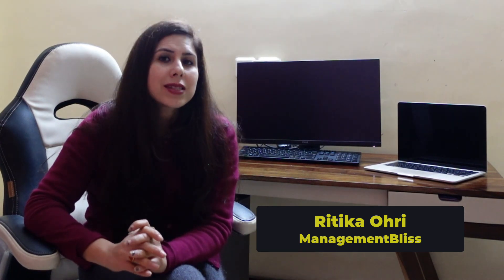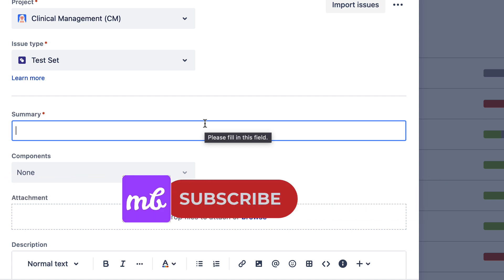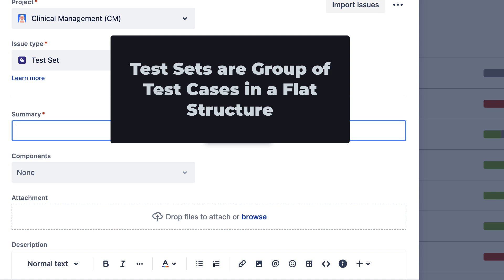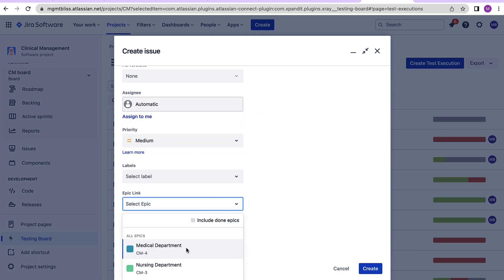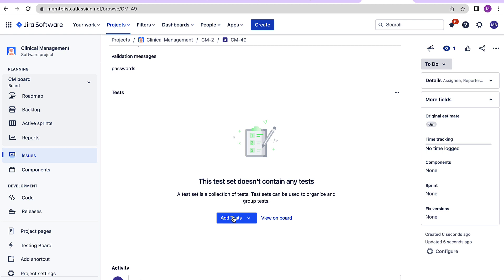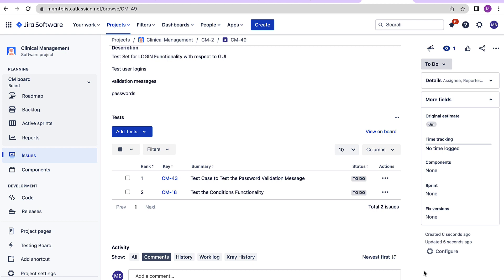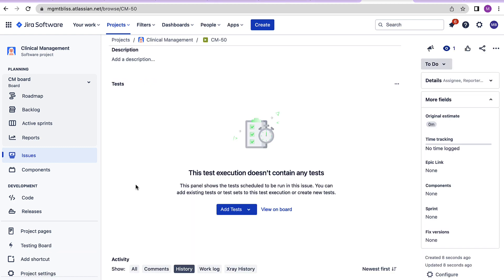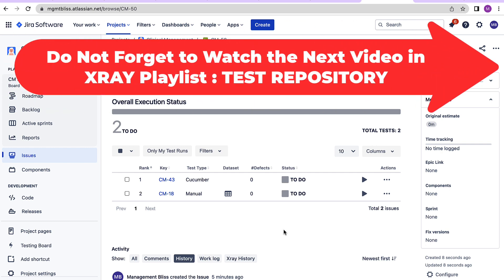Jira Xray Tutorial #8 | How to Create and Execute Test Sets in Jira Xray| Jira Xray Plugin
This Video Series Will Help You Understand the Basics of Testing and Implement the Same Concepts in Jira using Xray App.
Test Sets are Group of Test Cases in a Flat Structure for Better Organisation of Tests.
In this video Learn :
What are Test Sets in Xray
How to Create Test Sets in Jira Xray
How to Execute Test Sets in Jira Xray